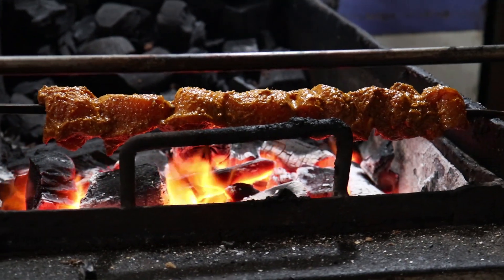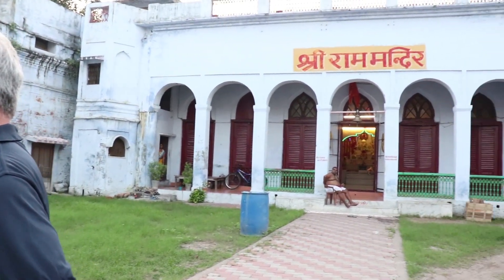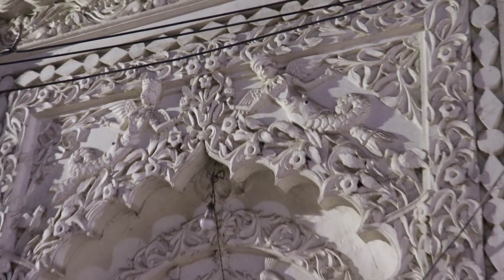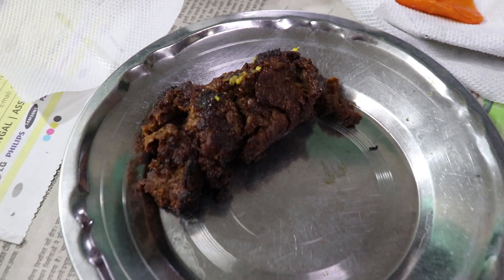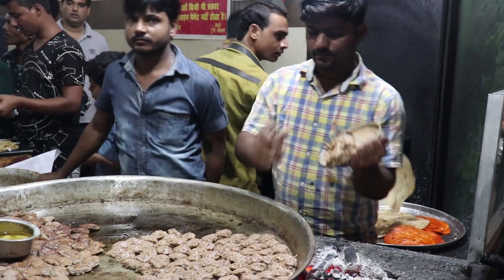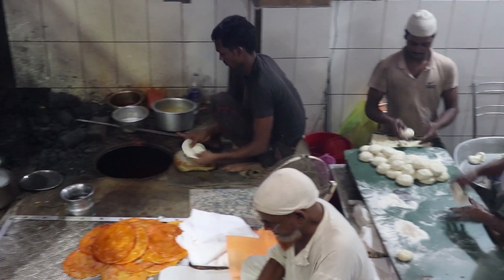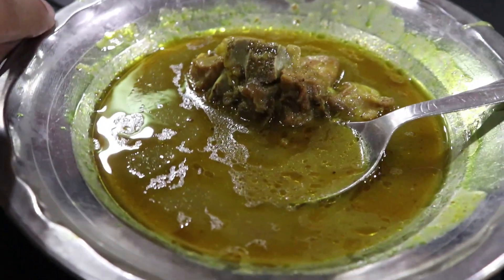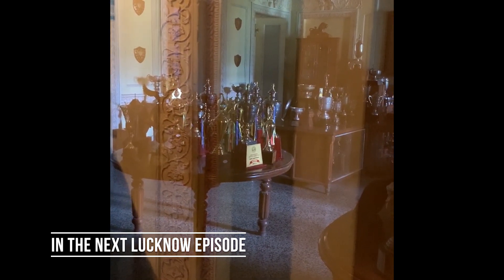Chowk's Heritage & Food on a Walking Tour | Lucknow Vlog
I was in Lucknow for the first time earlier this month and wanted to explore the best of its culture, heritage and food. So I took a walking tour with Tornos India. Watch the vlog to find out how the experience was!

Vlog 71 of many.

Get Rs.2200 off on your first booking when you join Airbnb with my

Gear I use and recommend:
Primary Camera
Action Camera
SD Card
Micro SD Card
Phone Camera